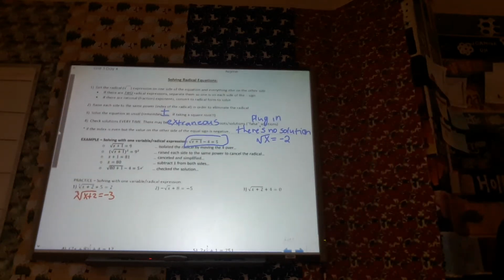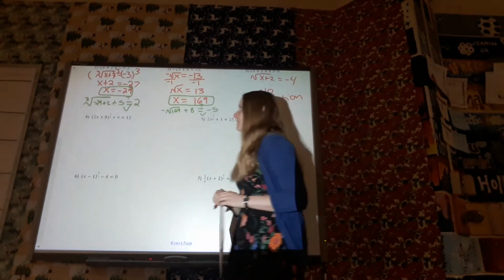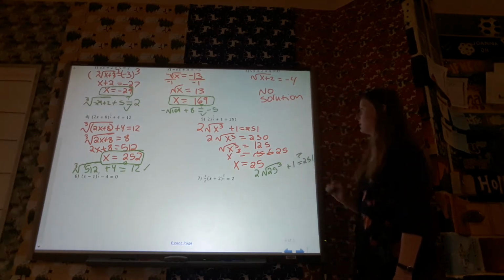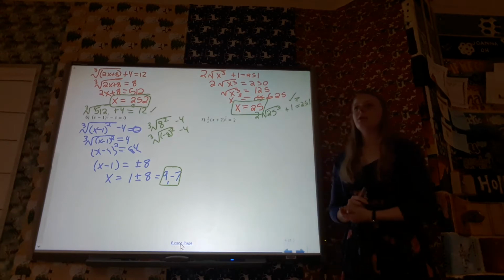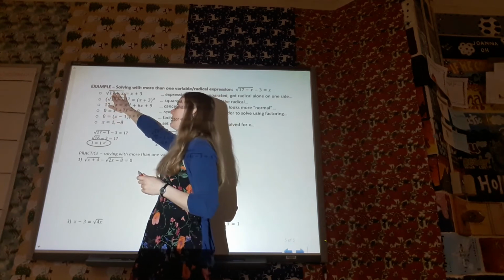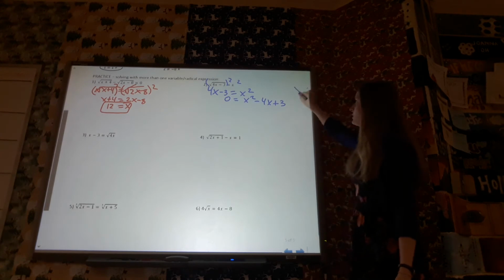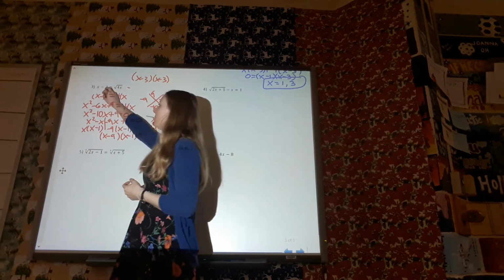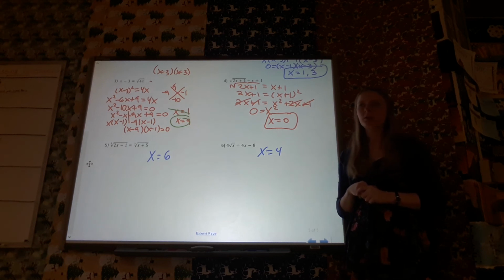Kent (19-20) Alg 2 Unit 5 Day 4